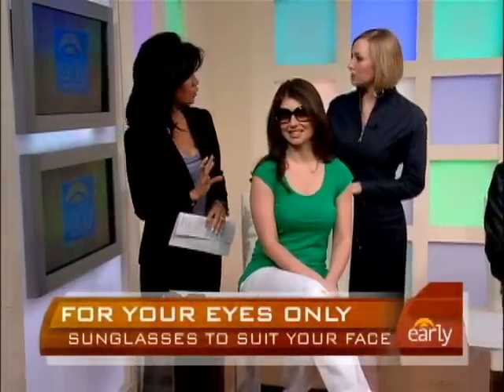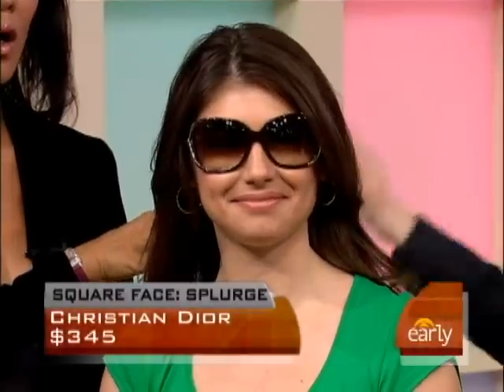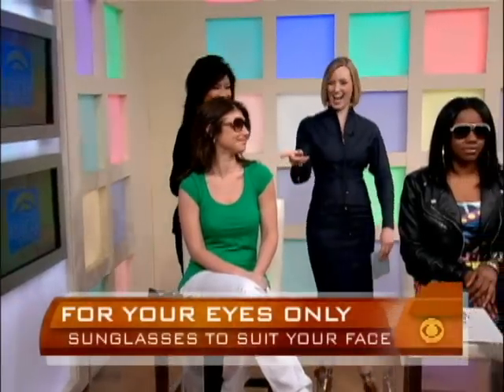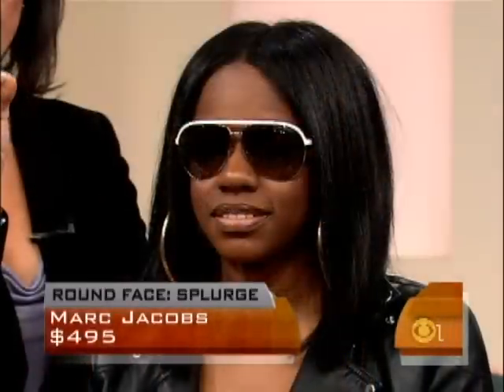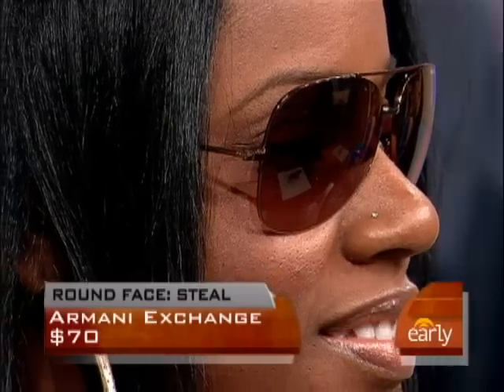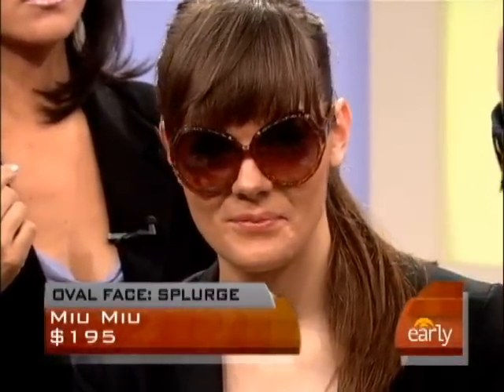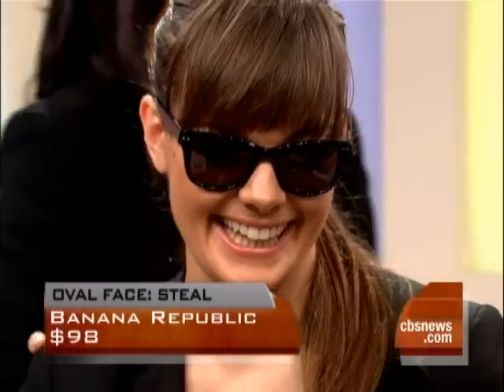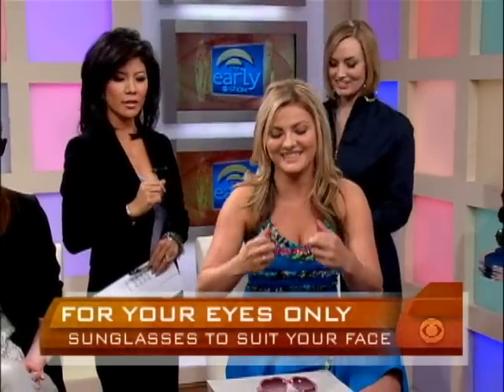Sunglasses For Every Face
Style expert Katrina Szish showed Julie Chen how to find the perfect pair of sunglasses for your face, no matter what your face shape.